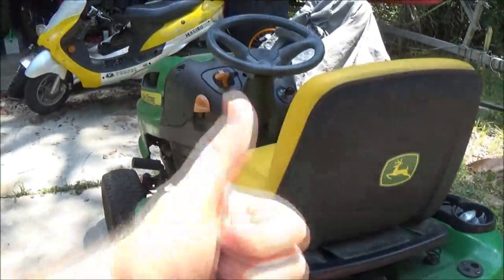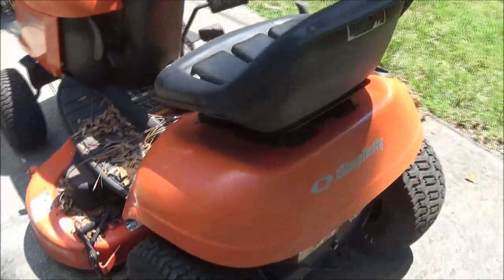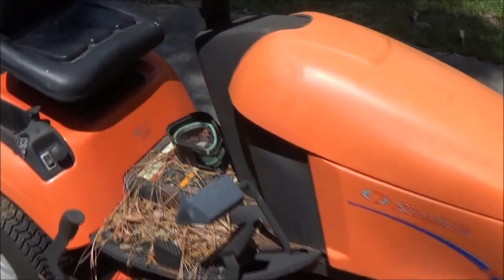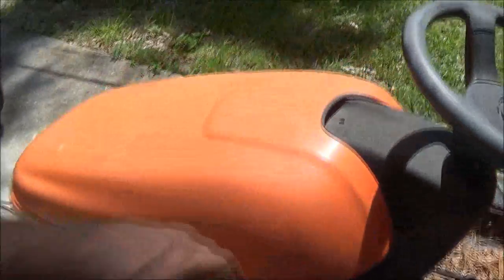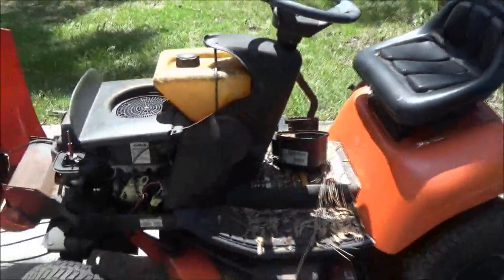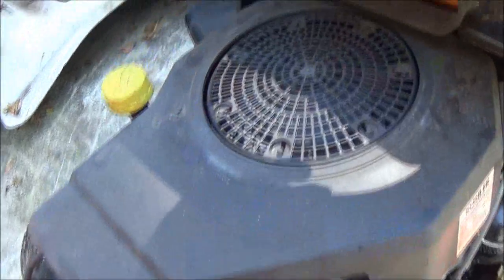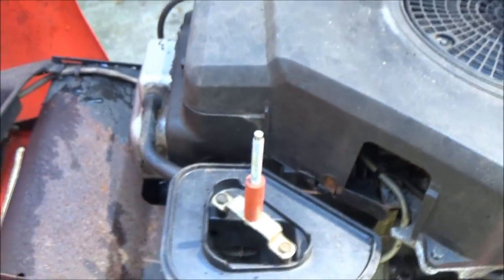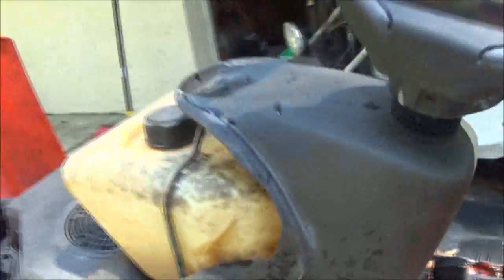Another Free Item Very Cool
i love free stuff. how bout you?